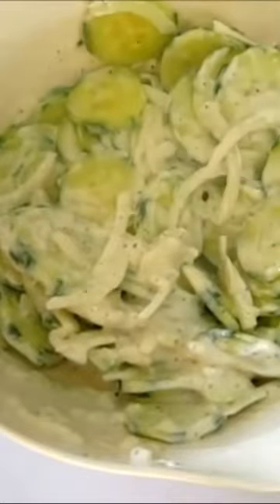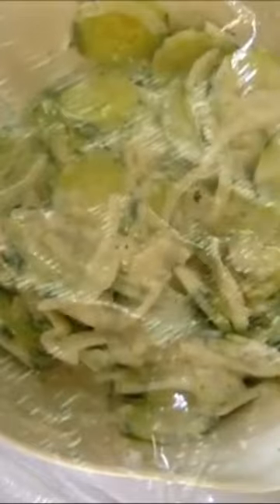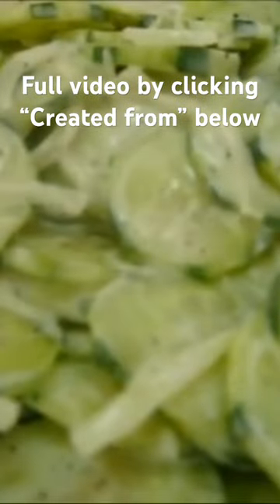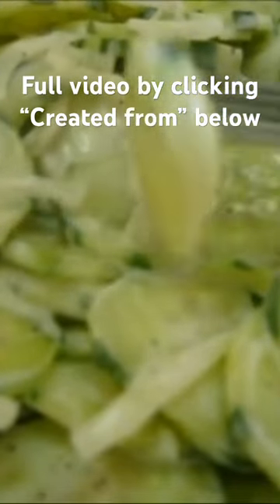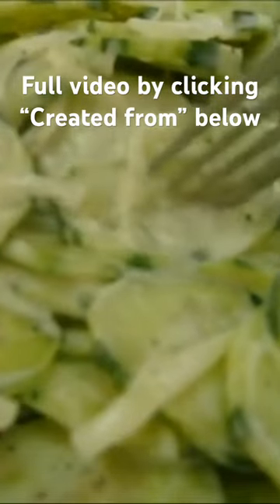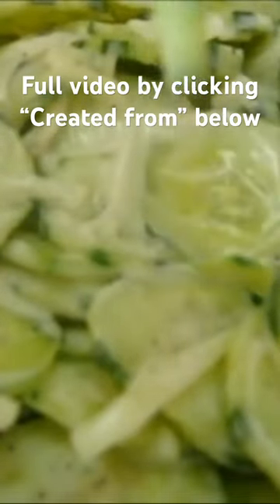Classic SOUR CREAM CUCUMBER 🥒 SALAD 😋 So YUMMY 😍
My favorite time of the year to start using CUCUMBERS. Nothing like using freshly thin sliced CUCUMBERS right out of the supermarket or garden to toss this refreshingly crunchy SOUR CREAM CUCUMBERS dish together.  Click on "Show More" below for Recipe...

SOUR CREAM CUCUMBERS

2 large English cucumbers or 4 medium cucumbers, peeled if desired and thinly sliced

1 small sweet onion, thinly sliced and separated into rings

1/2 cup sour cream or greek yogert

3 tablespoons white vinegar

1 tablespoon sugar

fresh cracked black pepper to taste

In a bowl, which sour cream or yogert, vinegar, sugar and pepper until well blended.  Add cucumbers and onions to sour cream mixture and toss until well coated.  Refrigerate, covered, at least 4 hours. Serve with a slotted spoon.

Got this recipe from Taste of Home, April/May 2014, Page 79
Special thanks to Pamela Eaton for sharing her Hungarina food specialties she grow up with!!